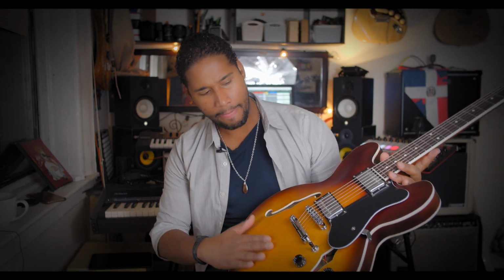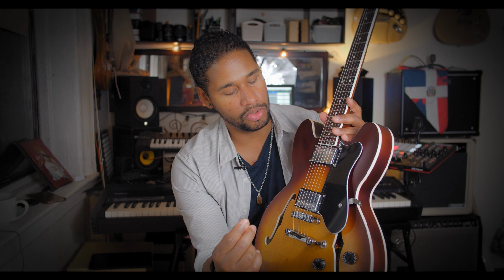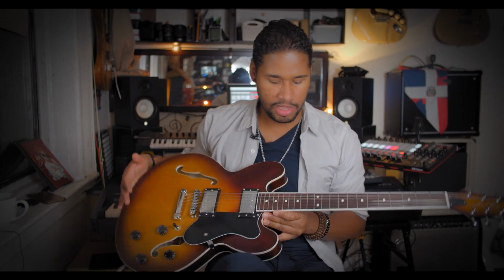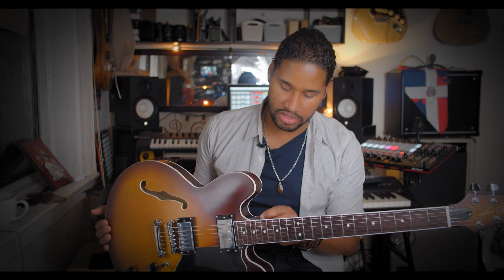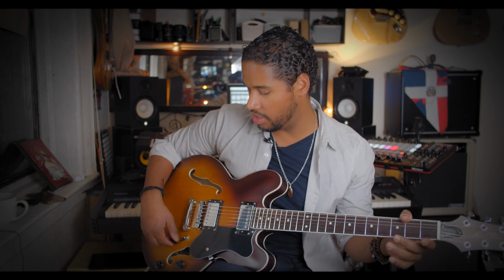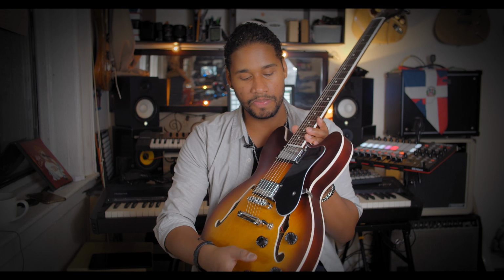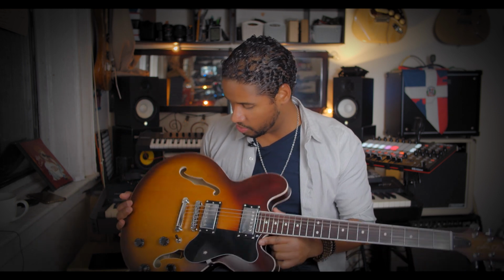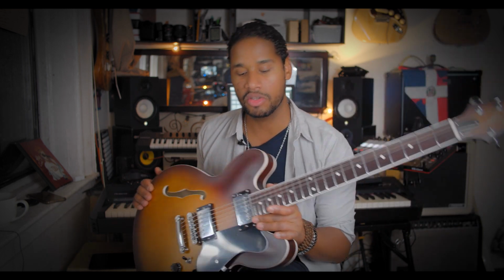EART 6 String Semi-Hollow-Body (EART E-335) - A Bachata Review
A much desirable upgrade from the Grote, Firefly, and BCP ES335 copies is this E-335 from EART Guitars, stainless steel frets, roasted maple neck, bone nut, 16:1 ratio tuners, and surprisingly good electronics!

Note that I received this guitar for review from the manufacturer, however my compromise is with my viewers, to offer an honest opinion, and to help you guide your purchase decision. Thanks!

SPECS
Mahogany hollow body, roasted maple neck.
Rosewood fingerboard, 22 frets stainless steel fret ball head polished.
Fully enclosed reel, turbine pitch 16:1.
Scale length 628mm, standard strings 1046, both closed pickup class57, three-position toggle, 500K potentiometer 2A 2B.